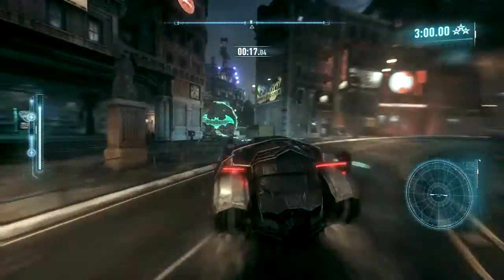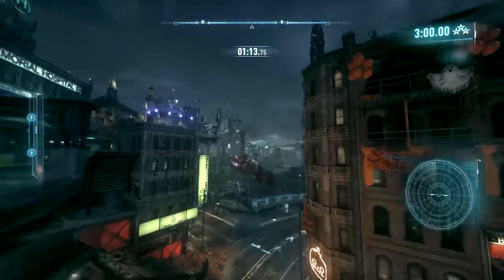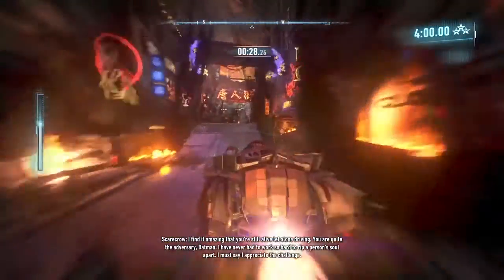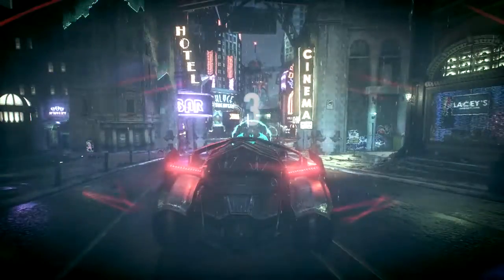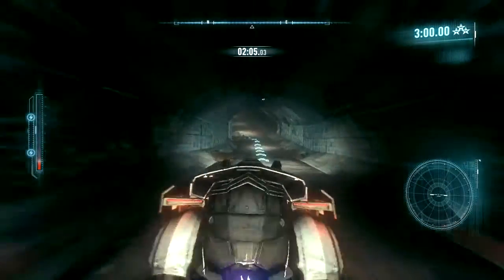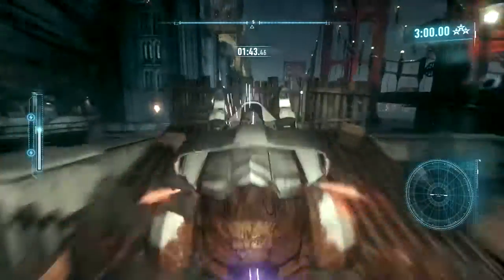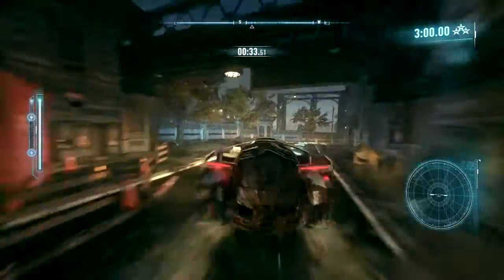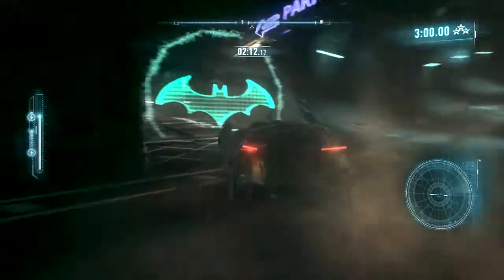How to drive fast in the Batmobile and Drone Zone 2:40.54